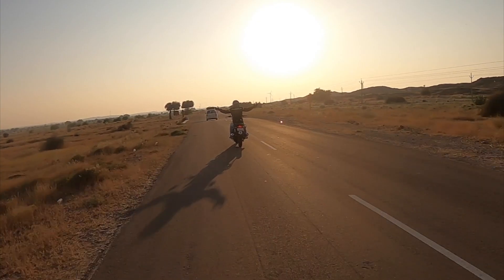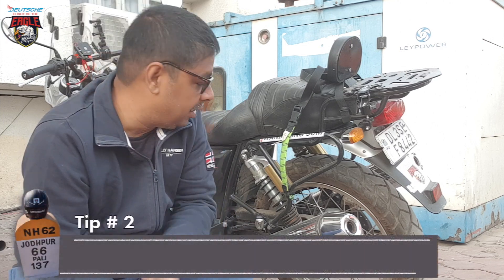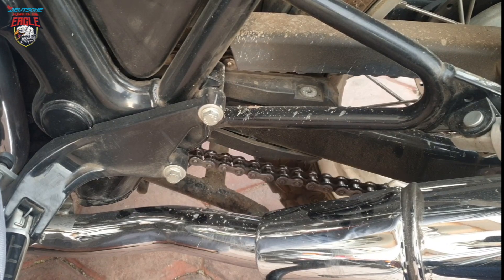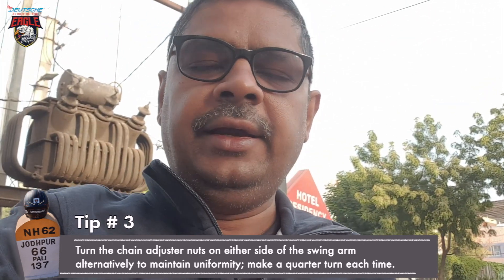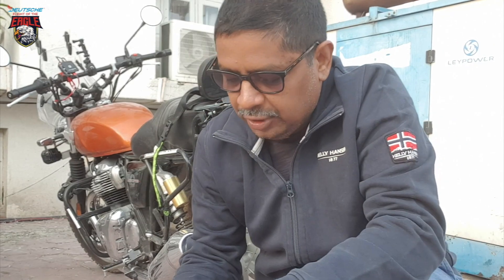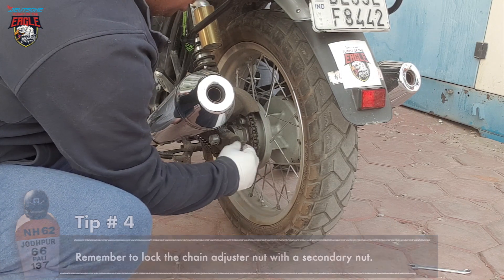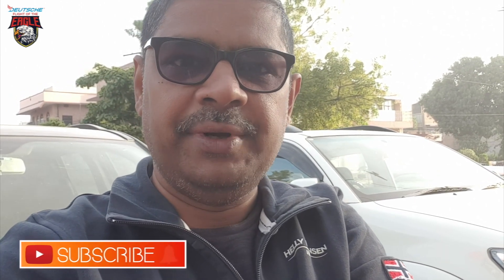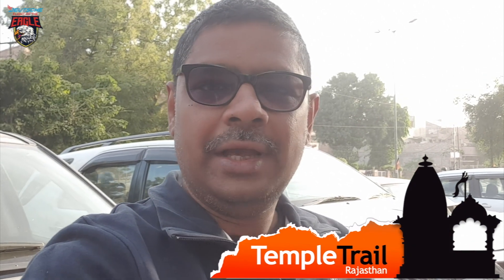How to Adjust Chain of Interceptor 650 | 3000km Long Tour Maintenances | Tools for Chain Adjustment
During long tours, it is important to do periodical checks and repair/maintenance work on bikes.

During the 3000km of TempleTrails, there were different kinds of breakdowns. Somewhere manageable, and for some, I had to visit a workshop.

Adjusting the chain was one of the basic repair maintenance work that I did and every rider should know how to do it, with the right kind of tools.

This video aims to educated and encourage riders to take care of their bikes.

Watch the complete video and share your comments and feedbacks in the comment section down below.